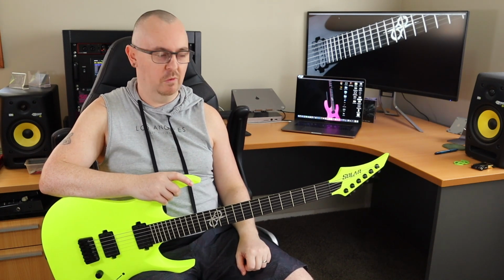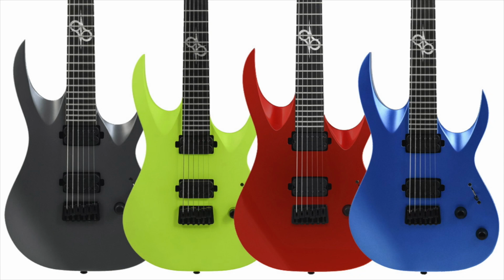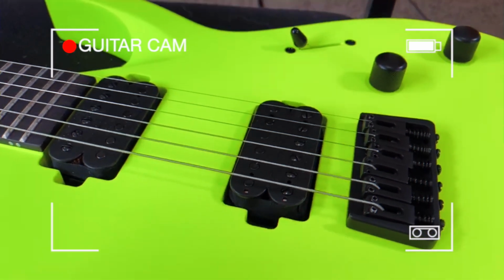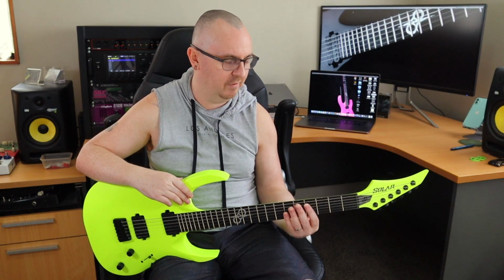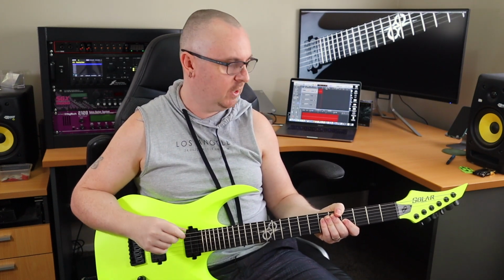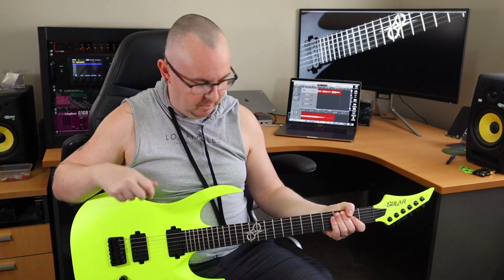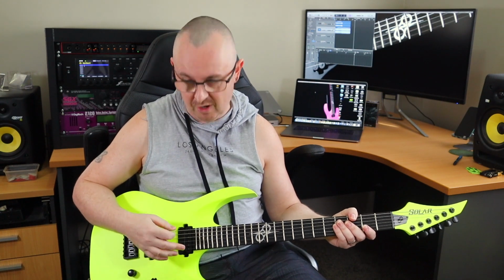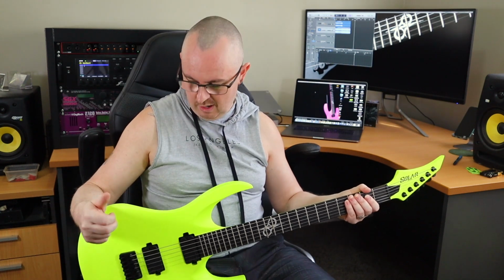Solar A2.6LN Demo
Visit Solar Guitars...

Or buy my music here!